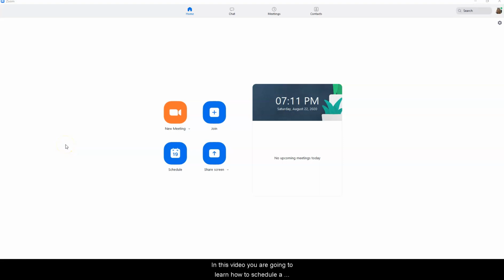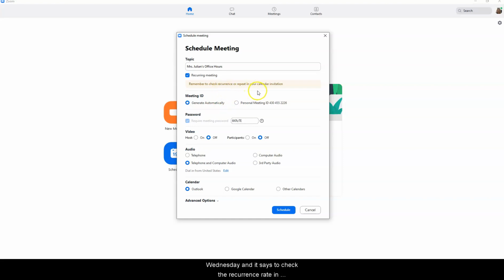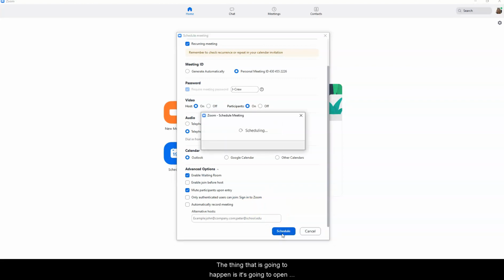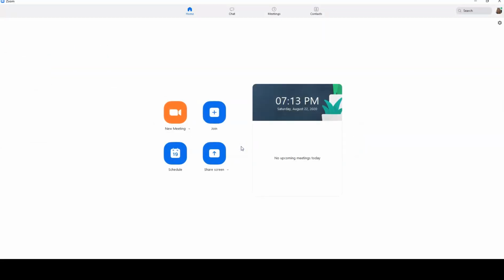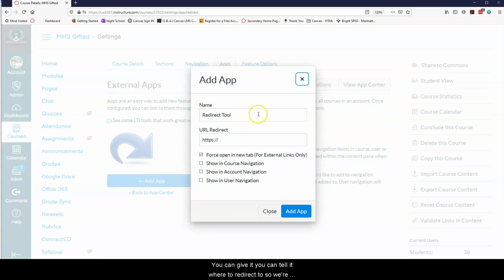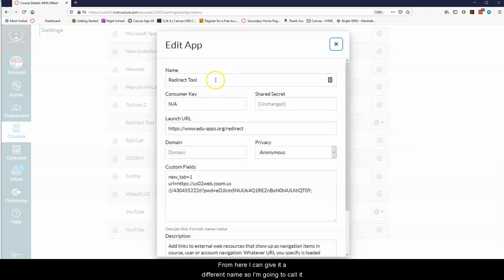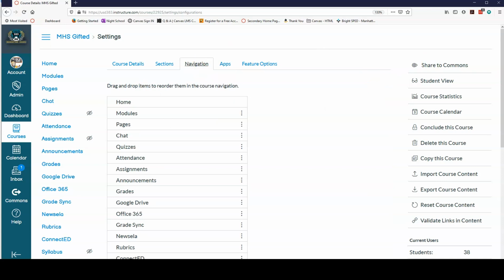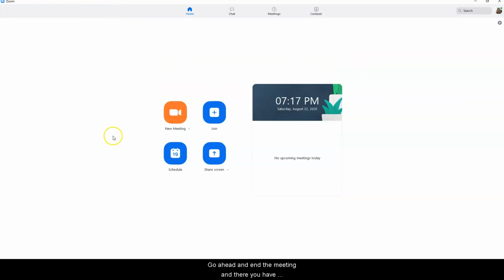Recurring Zoom and Canvas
In this video you will learn how to set up a recurring zoom session and create a course navigation link for that Zoom session in Canvas.